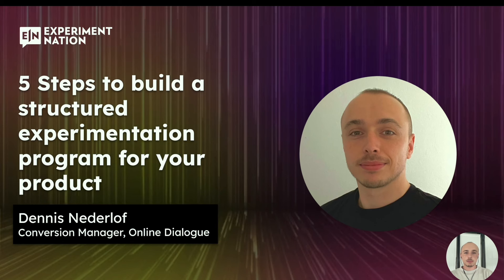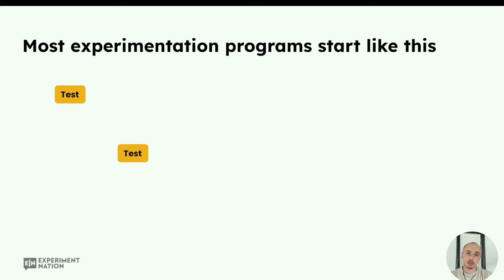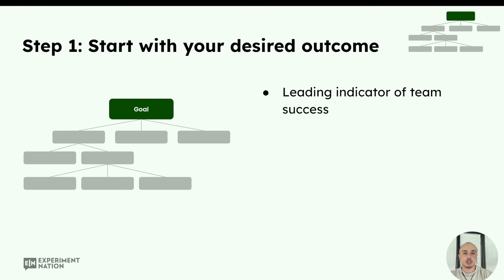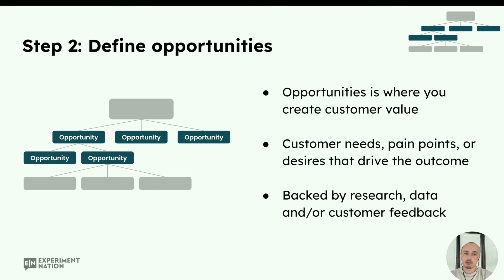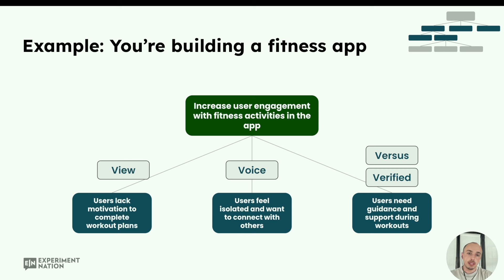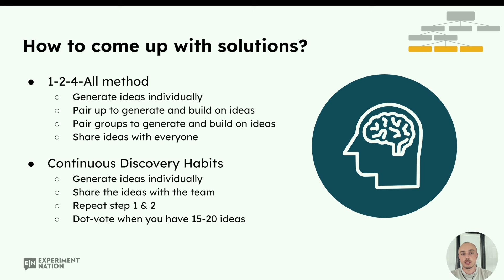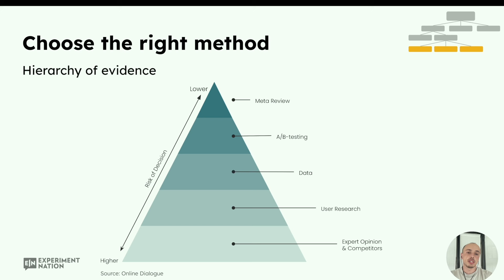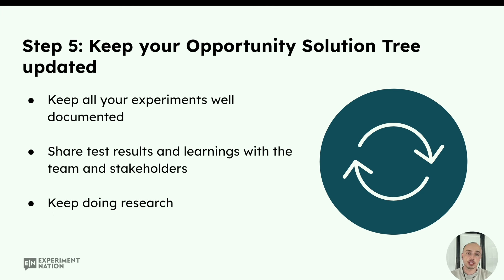5 Steps to build a structured experimentation program for your product ft. Dennis Nederlof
During this session I will show you how you can use the Opportunity Solution Tree framework to  structure your product experimentation efforts in 5 steps:
1. Define a desired outcome
2. Identify opportunities
3. Come up with solutions
4. Validate the solutions
5. Document and share learnings

About the speaker:
I'm currently working at Online Dialogue as an experimentation consultant helping companies to turn customer insights into informed decisions and drive incremental growth.

Over the past 10 years I've gained hands-on experience in various domains of digital marketing, including SEA, SEO, Social, CRO, Marketing Automation and Analytics. This diverse background has equipped me with a solid understanding of the intricacies involved in each domain. It has also enabled me to think holistically across channels in order to craft digital journeys that drive conversion rates and boost business growth.